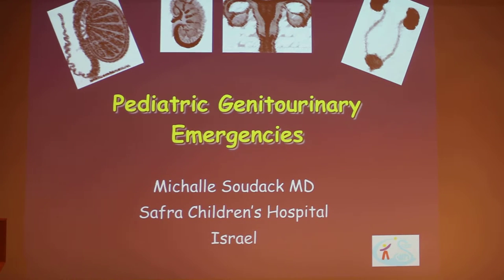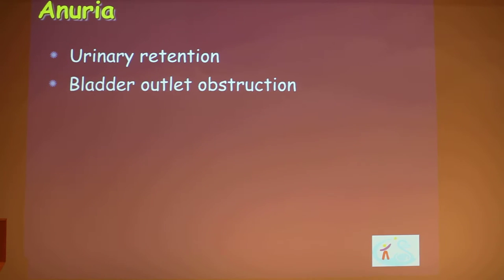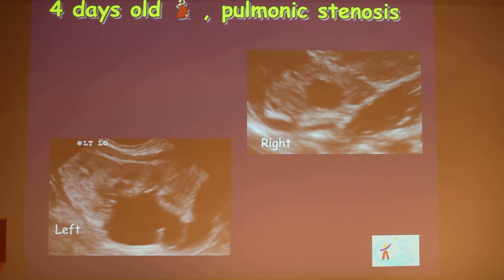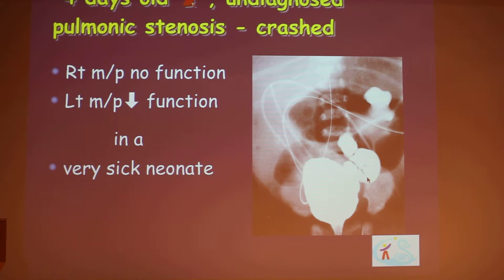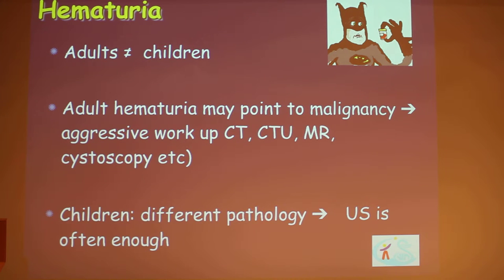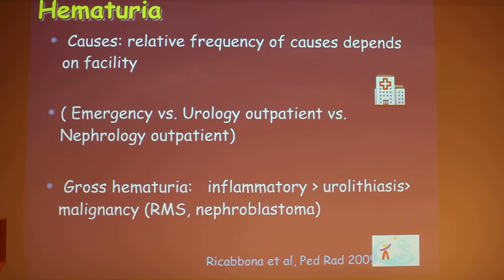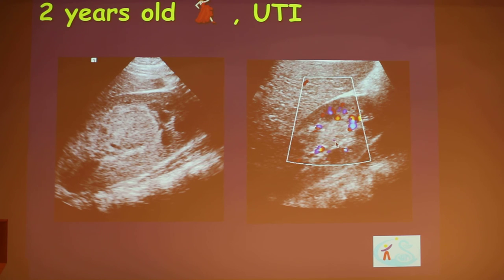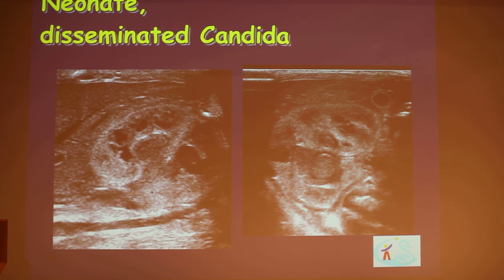Pediatric Genitourinary Emergencies - Michalle SOUDACK Part 1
7th FRANCE-ISRAEL REVIEW COURSE in RADIOLOGY
Specialty : PEDS
Speaker : Michalle SOUDACK
Year : 2014.